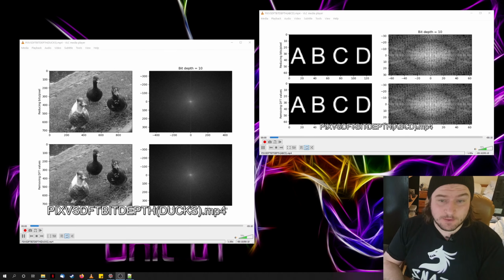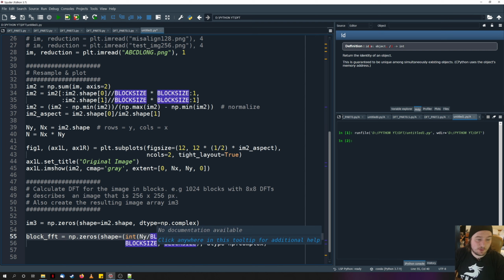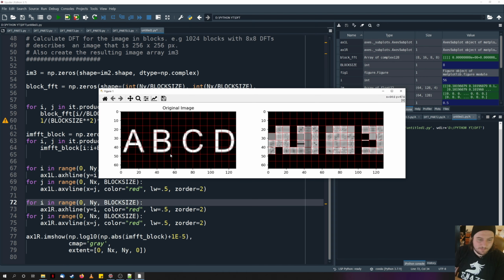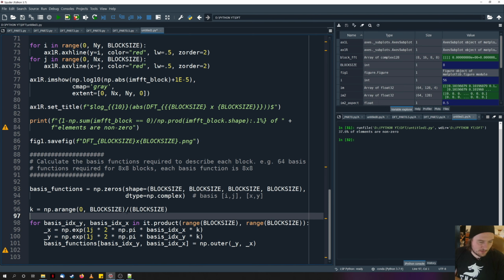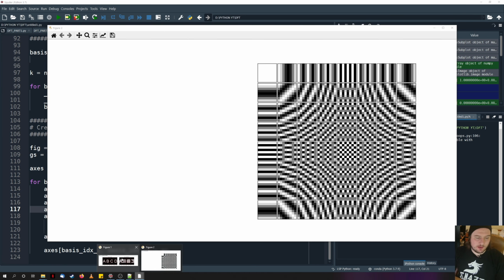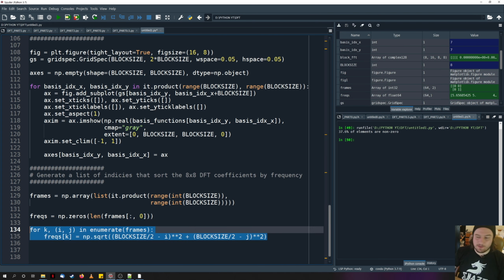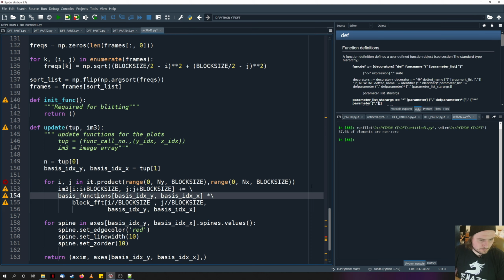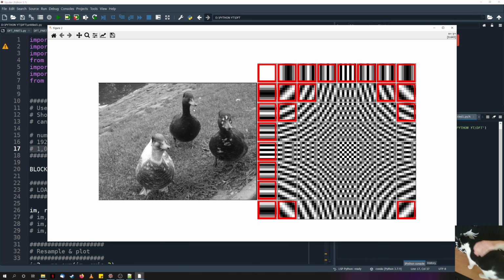Visualizing the discrete fourier transform (DFT) in python (tutorial): Part 3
This video series shows how the Python programming language can be used to visualize the discrete fourier transform (DFT)

Part 1:
Introduction and showing how the DFT can be used to represent an image in frequency space.
We then show how adding up individual basis images with the appropriate amplitude and phase (from the DFT) reconstructs the original image

Part 2:
Looking at different ways in which the image can be "compressed" by reducing the amount of information in both the original image or in the DFT.

Part3:
Constructing a block-based DFT in which the original image is split into blocks and transformed.

Part 4:
We compare the block based transform to the full DFT and show that using a block-based approach can lead to much better image compression.